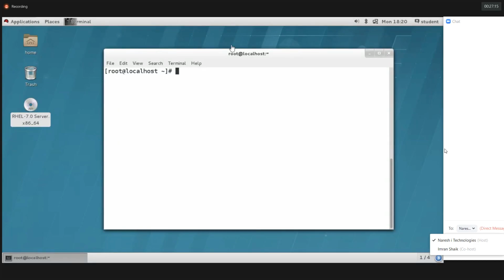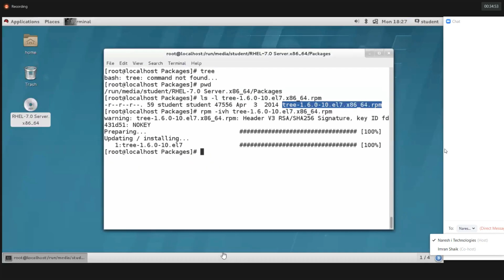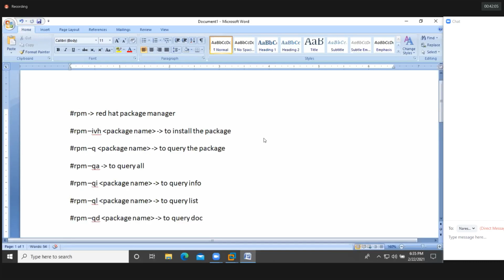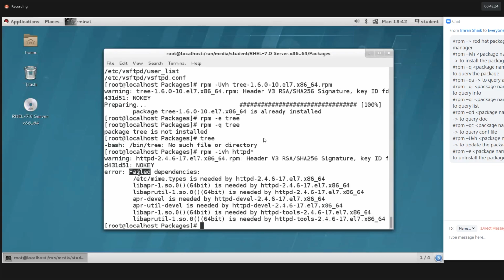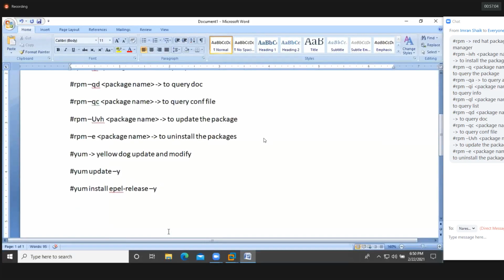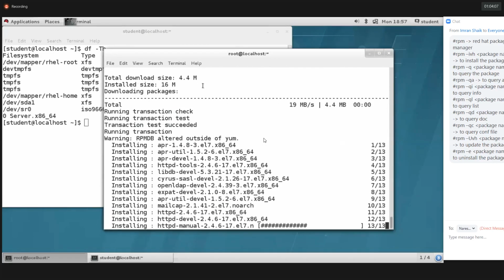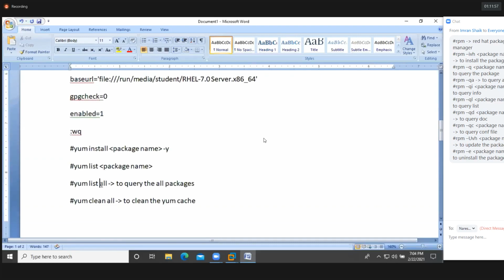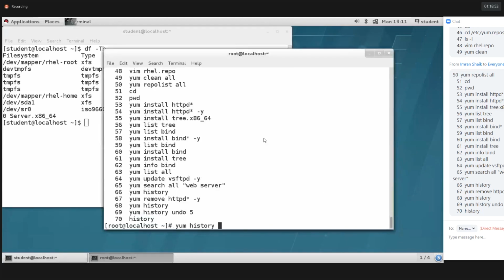LINUX 20 CLASS 20210222 181648